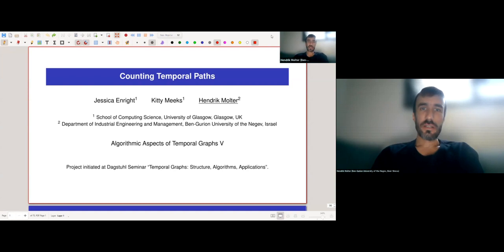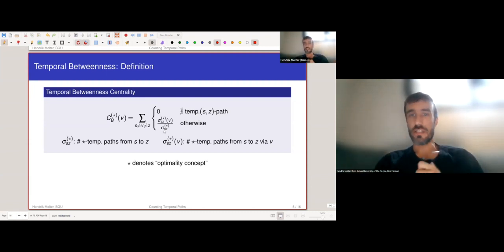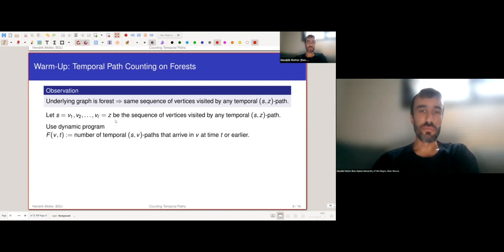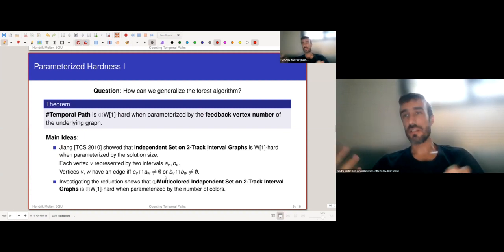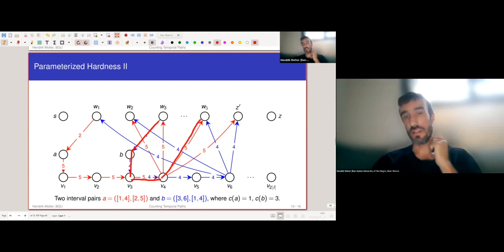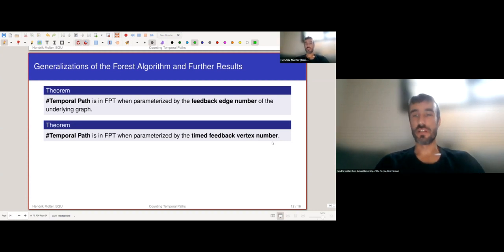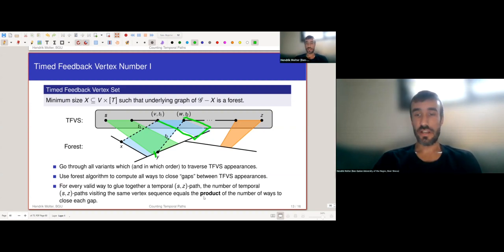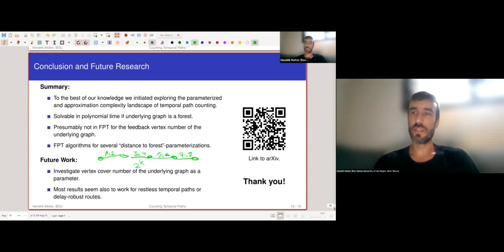Hendrik Molter - AATG ICALP 2022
Talk of Hendrik Molter during the ICALP 2022 satellite workshop "Algorithmic Aspects of Temporal Graphs V"